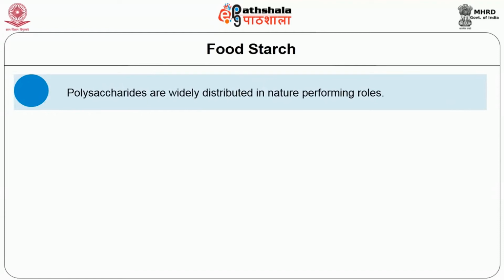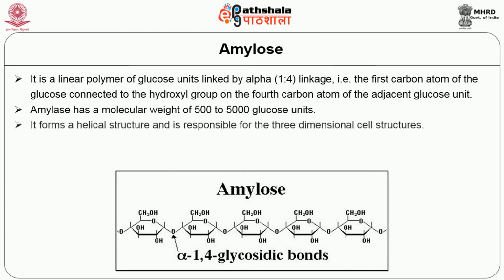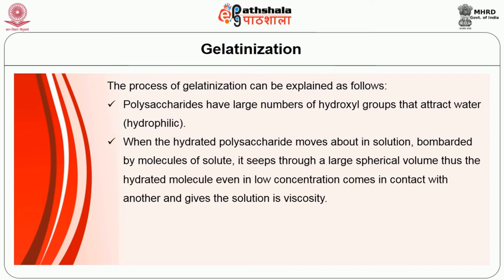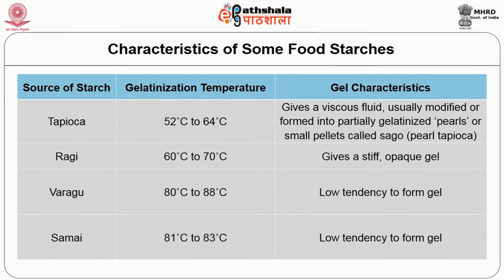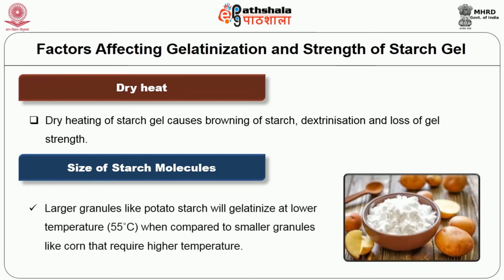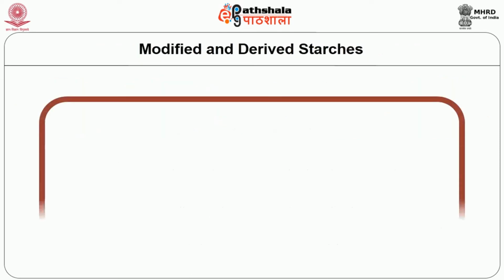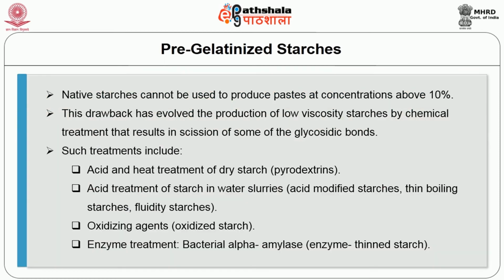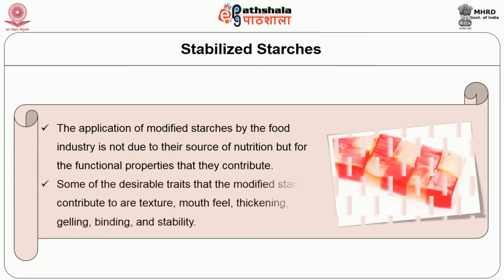Structure of food starches